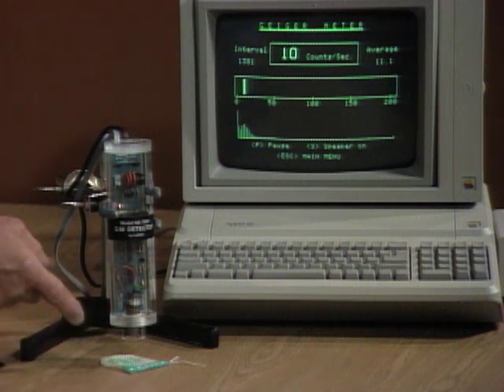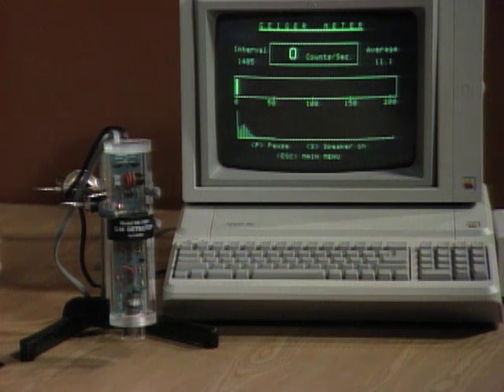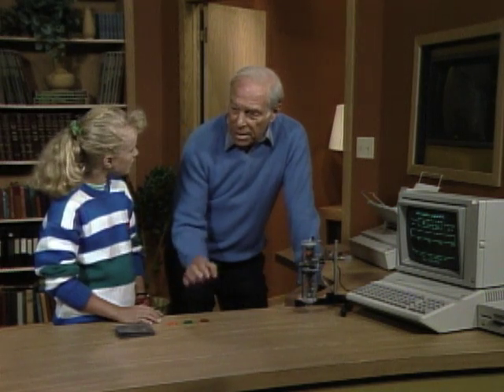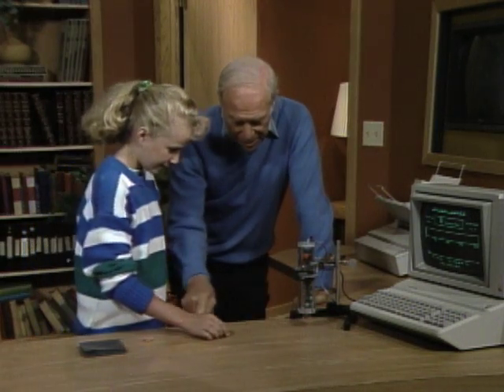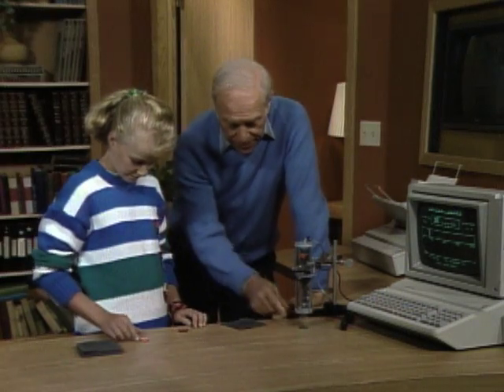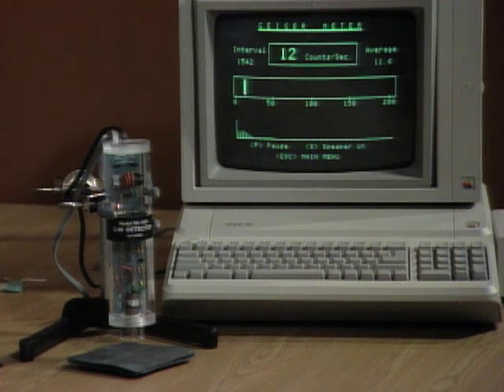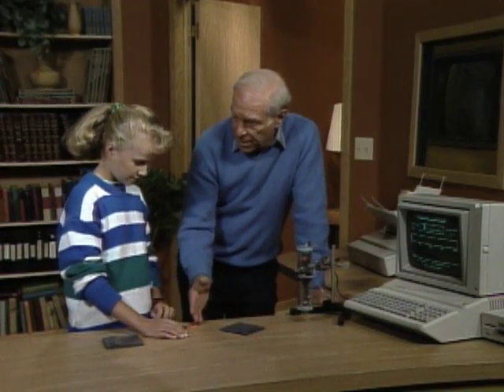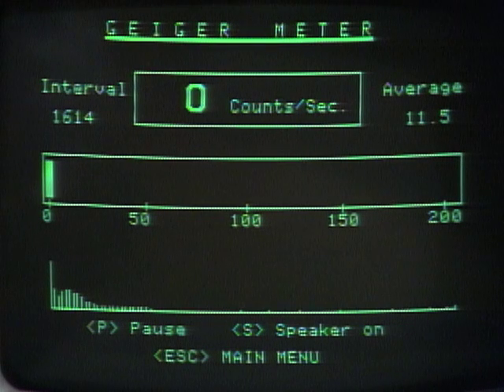Guess The Radiation Type - Mr. Wizard's Challenge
Can you tell the difference between radiation types? Find out with Mr. Wizard.